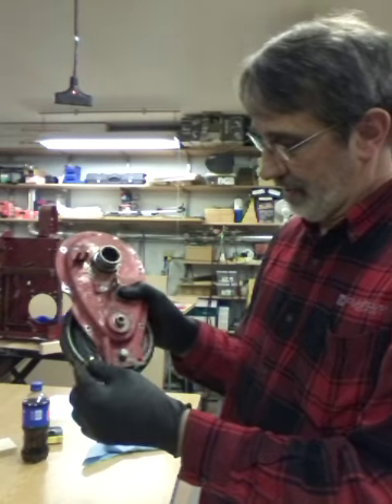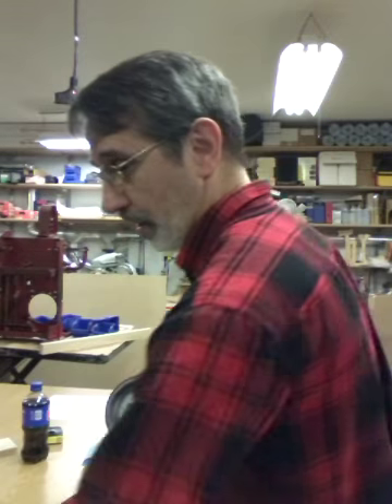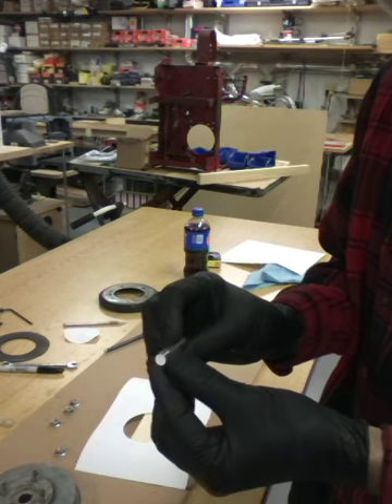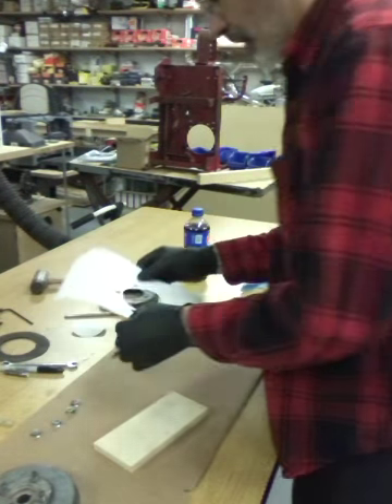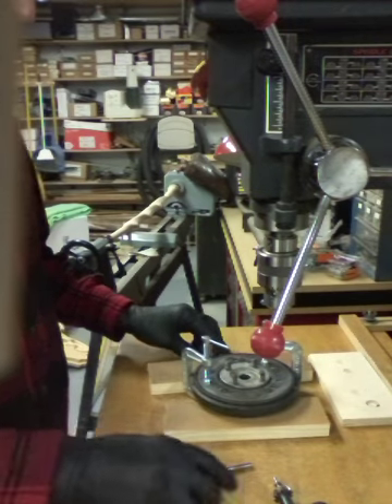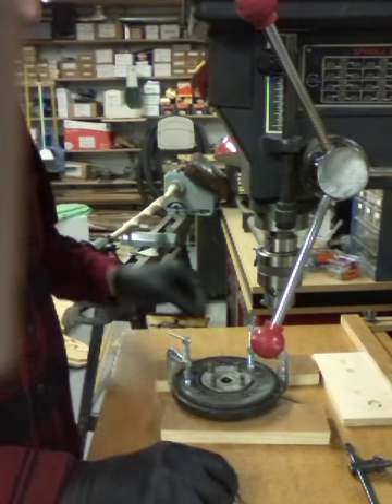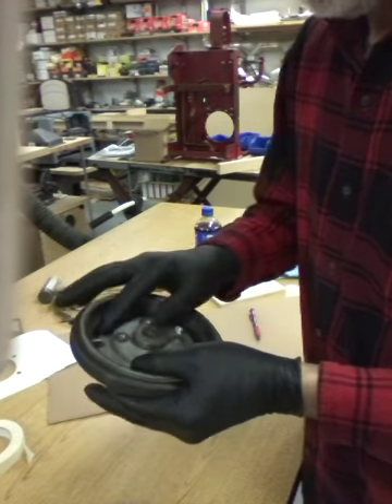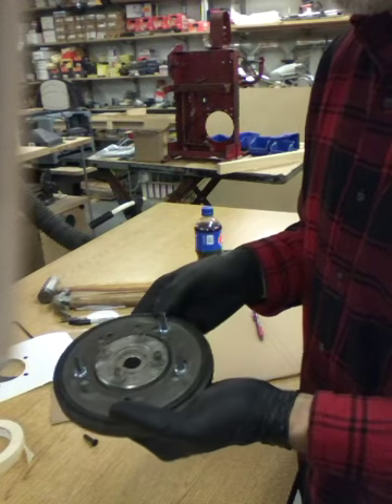33. Repairing my clutch on a snapper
This is how you repaired the clutch on a snapper with one clutch brake pedal.